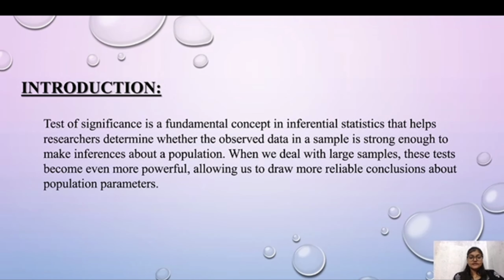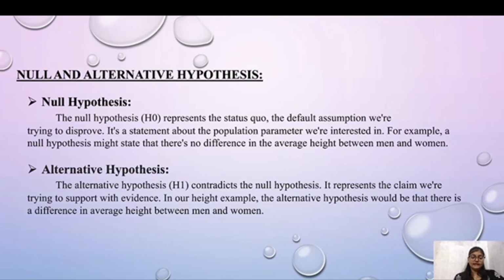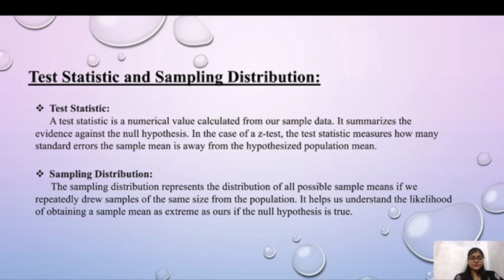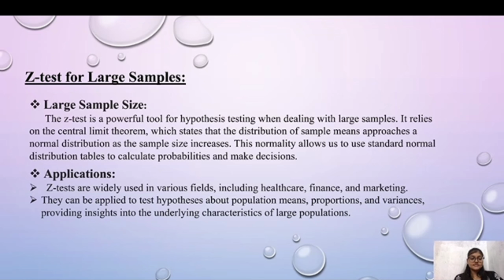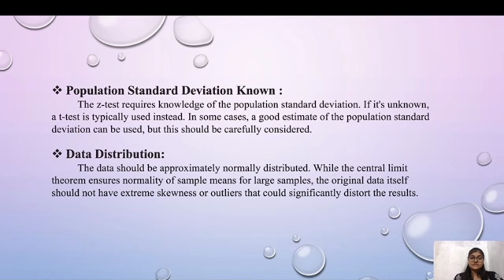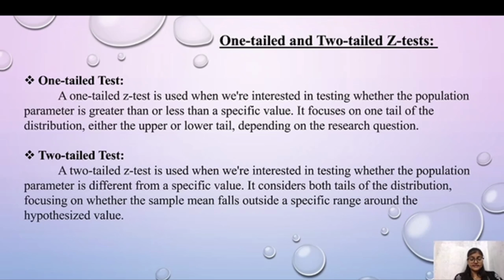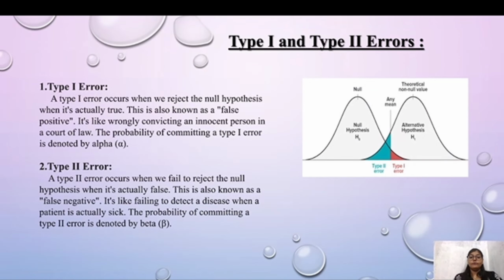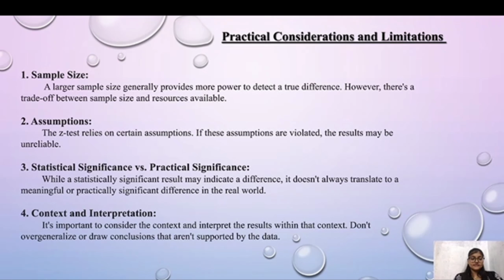TEST OF SIFNIFICANCE FOR LARGE SAMPLES!!!!